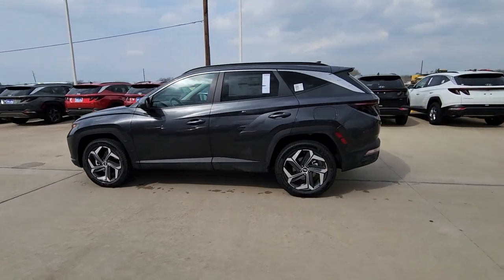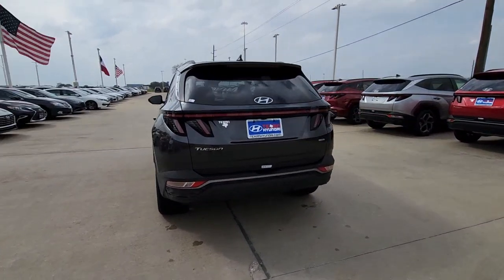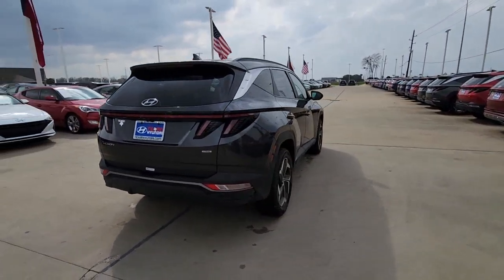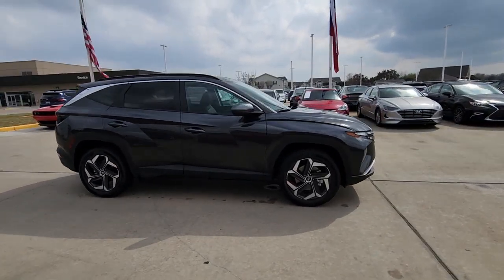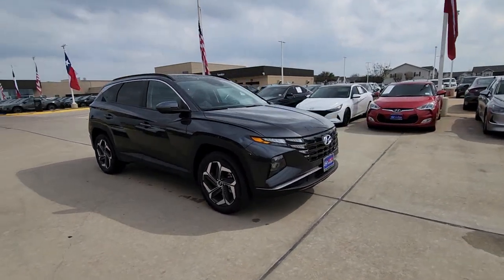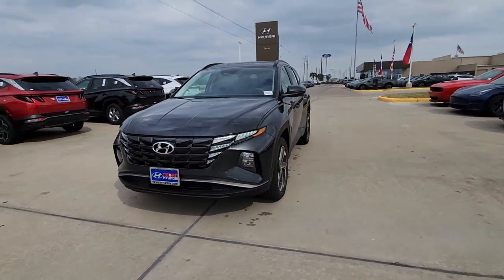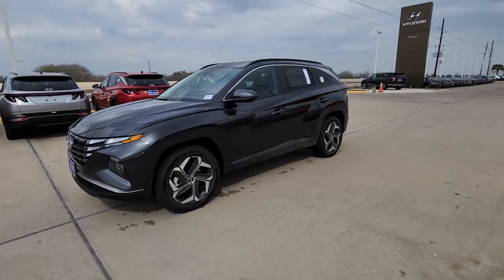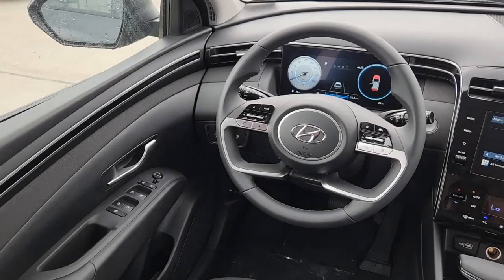2023 Hyundai Tucson Rosenberg, Pecan Grove, Sugar Land, Houston, Richmond 19950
New 2023 Hyundai Tucson SEL available in 27309 Southwest Freeway, Rosenberg, Texas at Texan Hyundai. Servicing the Rosenberg, Pecan Grove, Sugarland, Houston, Richmond, TX area.

Texan Hyundai
27309 Southwest Fwy

Contact Texan Hyundai today for information on dozens of vehicles like this 2023 Hyundai Tucson SEL. Want more room? Want more style? This Hyundai Tucson SEL is the vehicle for you. Simply put this all wheel drive vehicle is engineered with higher standards. Enjoy improved steering superior acceleration and increased stability and safety while driving this AWD HyundaiTucson SEL. The look is unmistakably Hyundai the smooth contours and cutting-edge technology of this Hyundai Tucson SEL will definitely turn heads. There is no reason why you shouldnt buy this Hyundai Tucson SEL. It is incomparable for the price and quality.